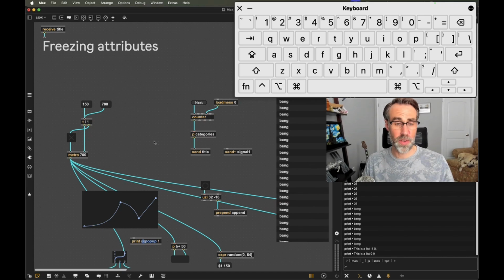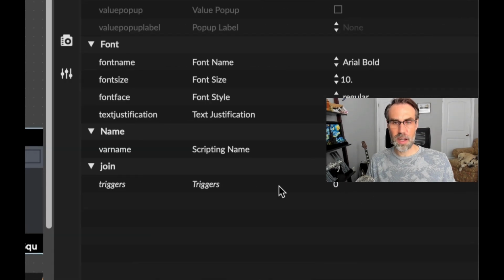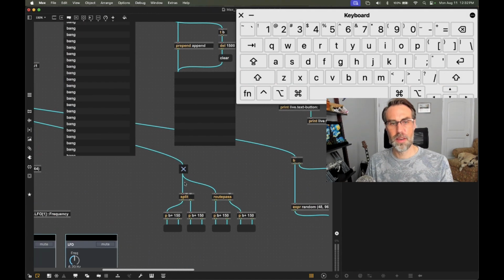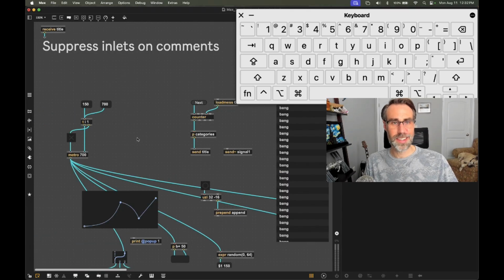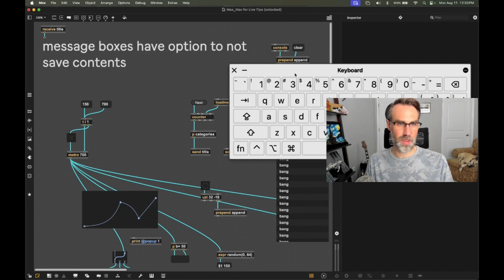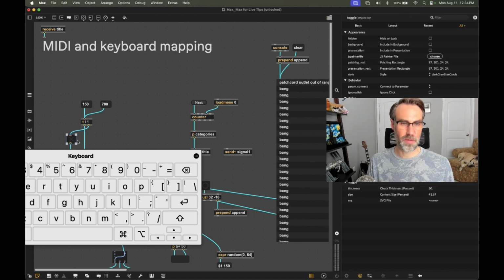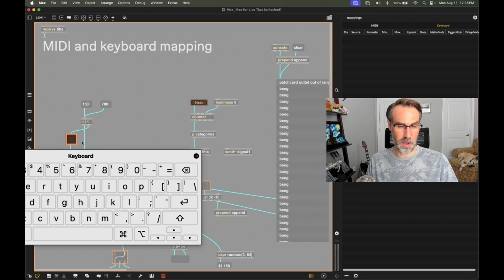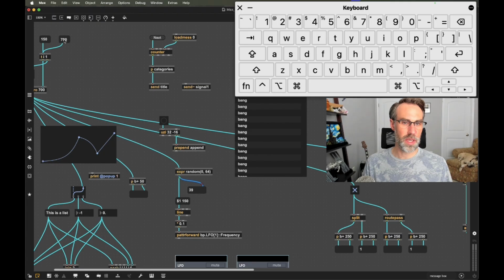Max Features and Tips Ep. 5